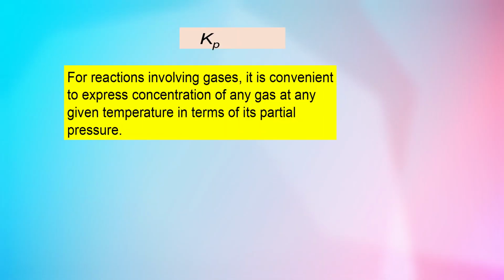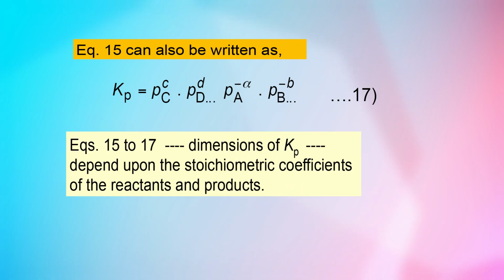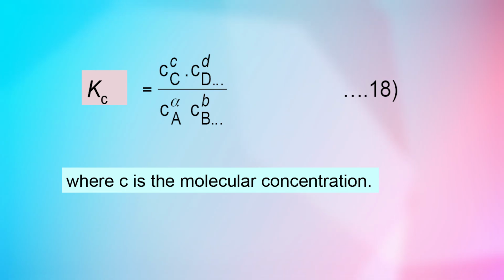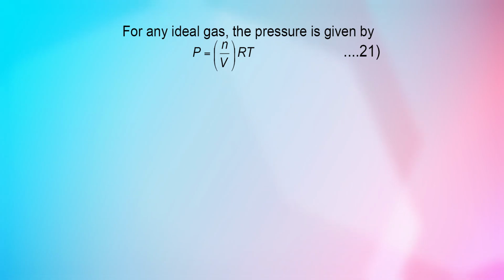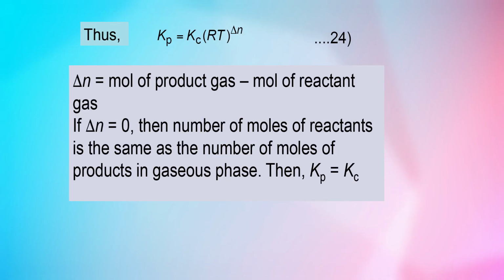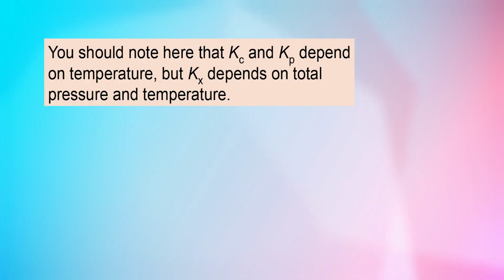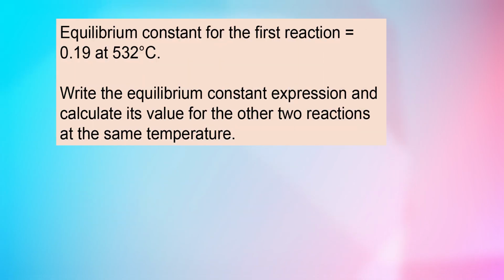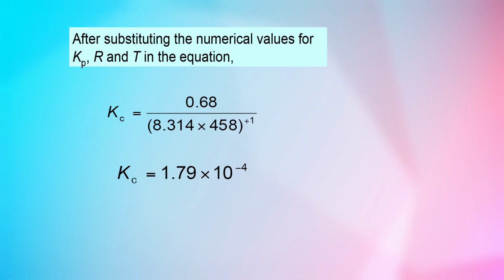CHEMICAL EQUILIBRIUM – PART iii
Subject: BCHCT-133
Course Name: BCHCT-133
Name of Presenter: Prof. Kamalika Banerjee